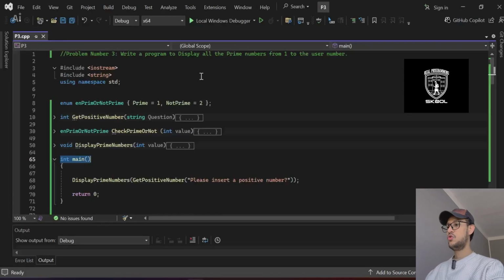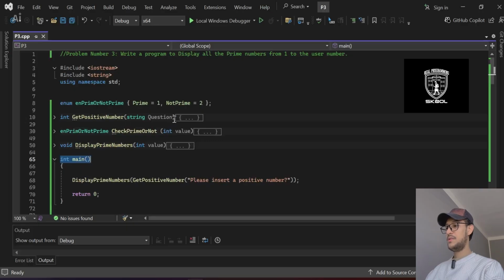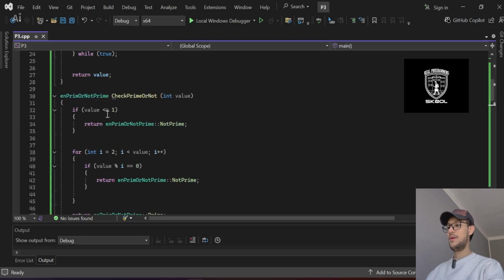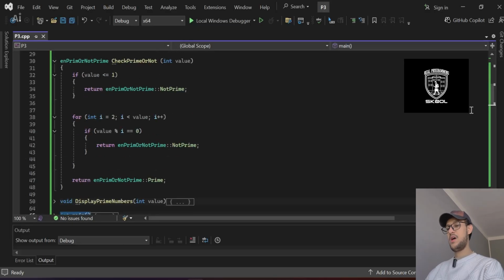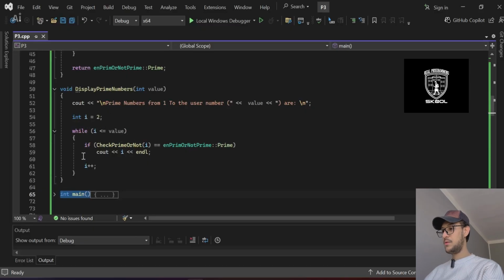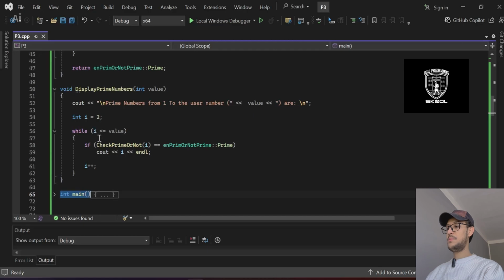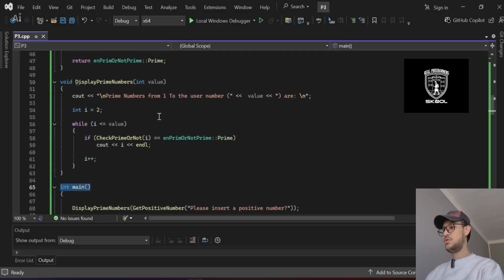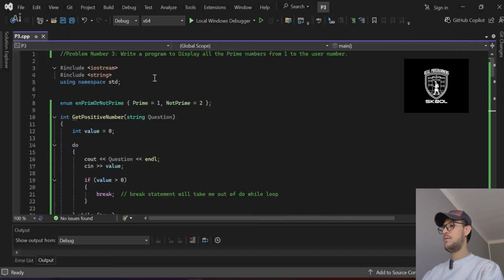How to Print Prime Numbers in C++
In this lesson, we write a C++ program that reads a number and prints all prime numbers from 1 up to that number.

A prime number is a number greater than 1 that has exactly two factors: 1 and itself.

In this video, you will learn:
- How to read a number from the user
- How to check if a number is prime
- How to print all prime numbers from 1 to N
- How to use loops and functions to solve this problem step by step in C++

This lesson is great for C++ beginners who want to improve problem-solving skills, loop logic, and number-based programming practice.

This is Lesson 3 of Course 4: Problem Solving for Programmers using C++ (Part 2) – Beginner Track